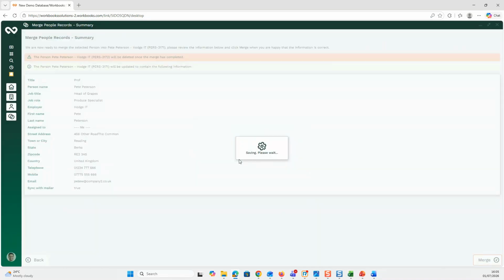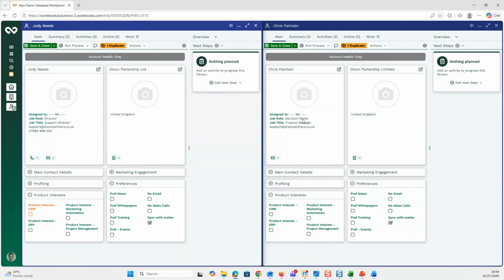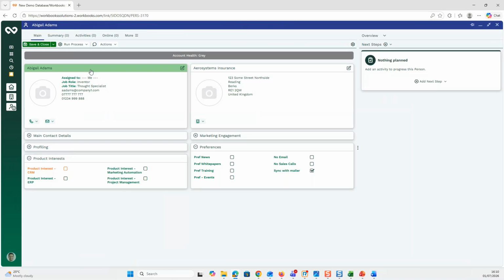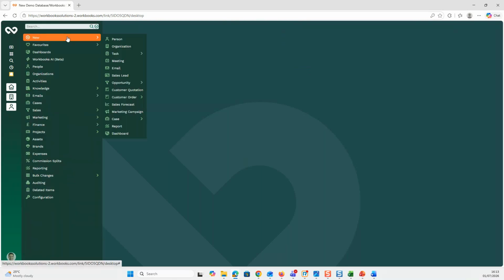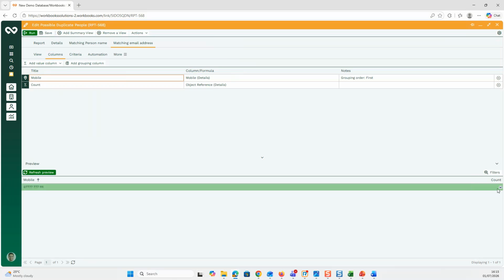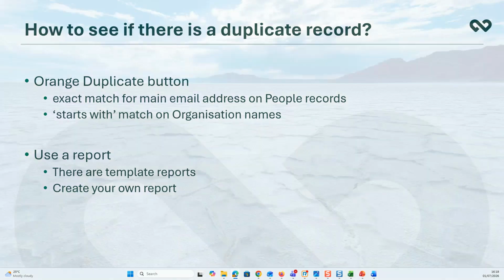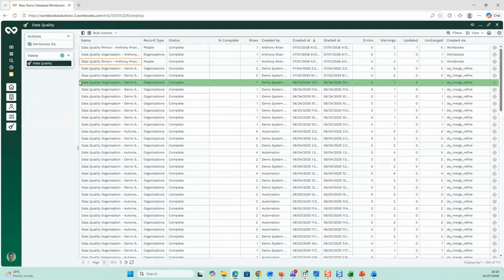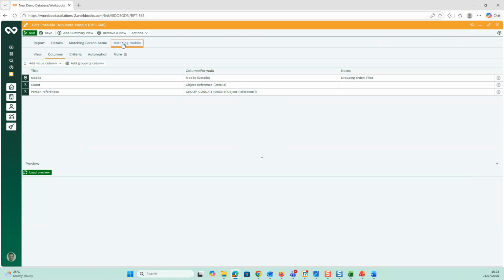WORKBOOKS DROP IN CLINIC De duplicating records